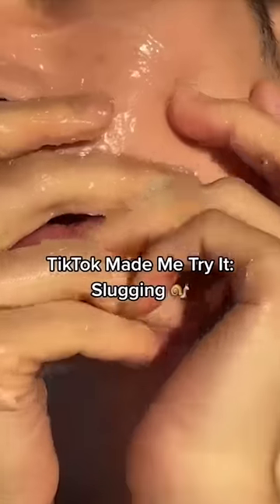I TRIED SLUGGING! WAS IT WORTH IT? Natalies Outlet